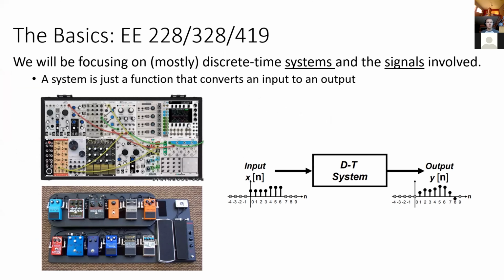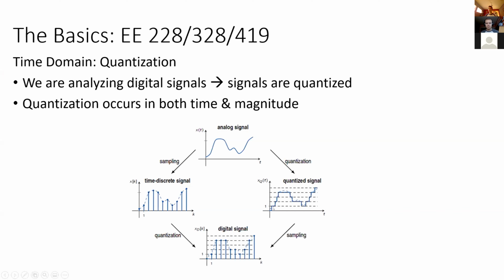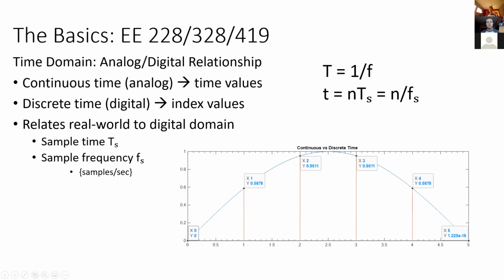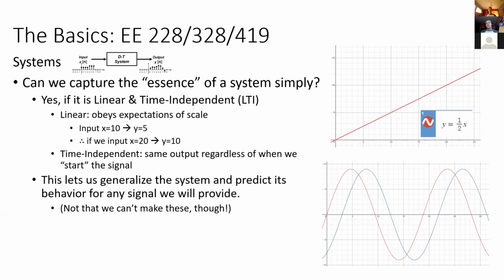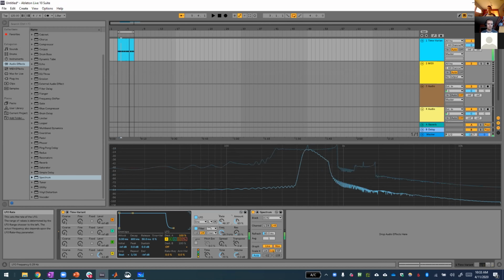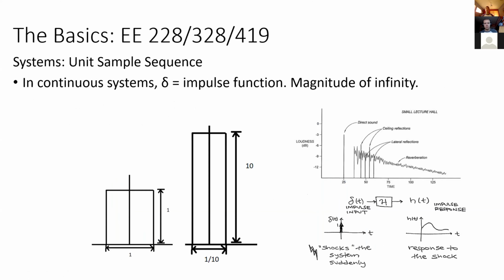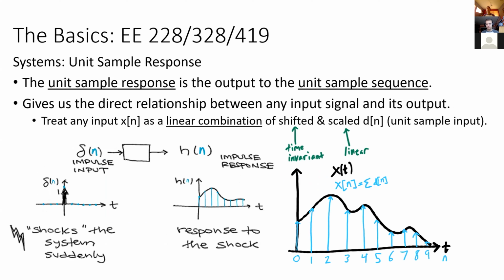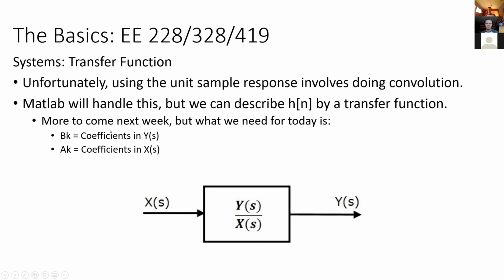AES Workshop: DSP - Day 1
Introduction to DSP concepts for audio engineering. Covers topics from EE 228/328/419.
Part of an ongoing workshop series of Cal Poly SLO's Audio Engineering Society (AES).